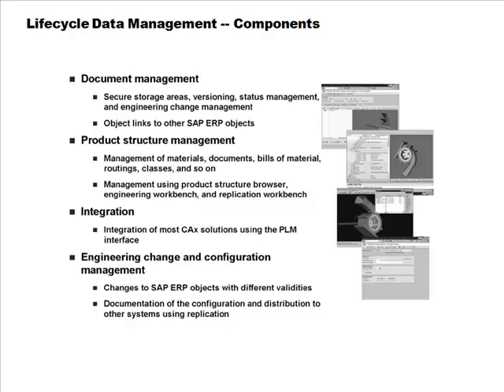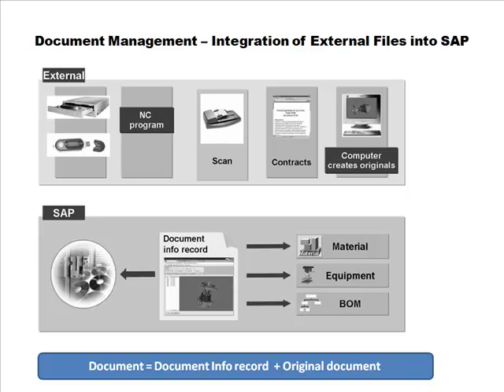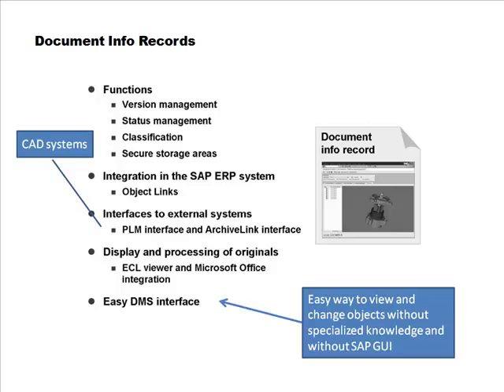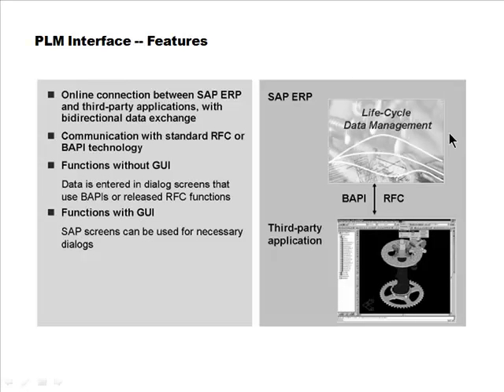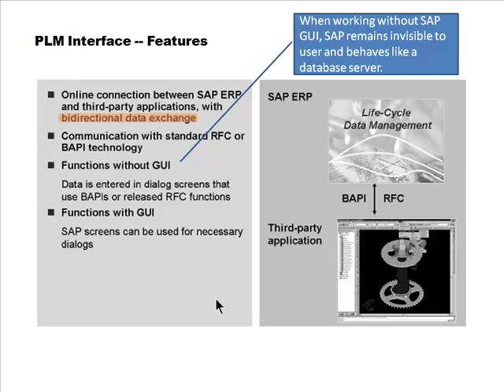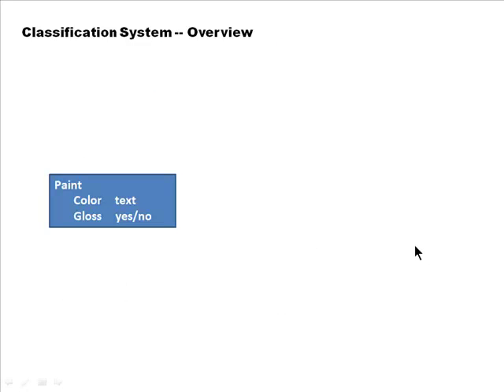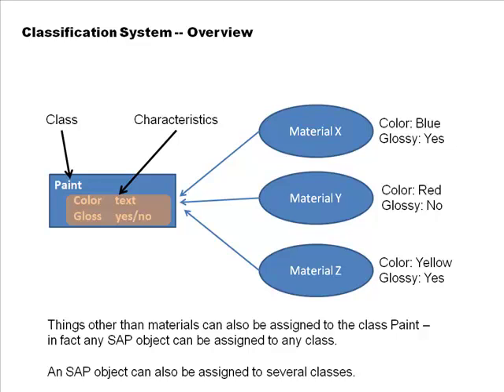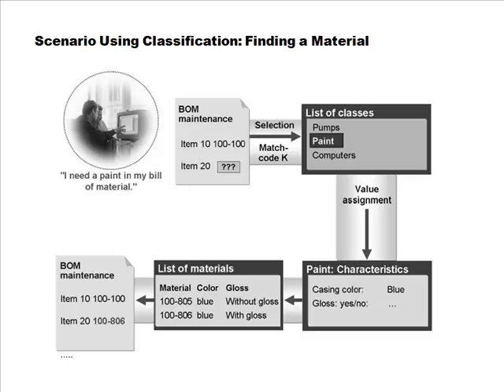lifecycle data management a